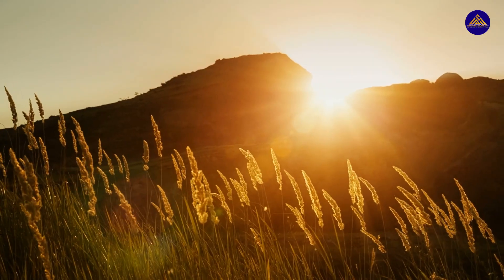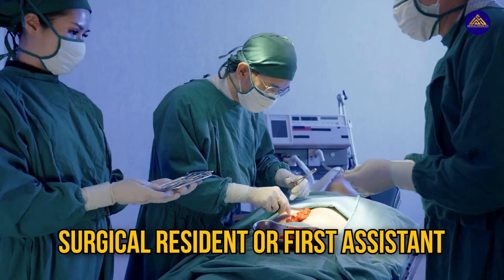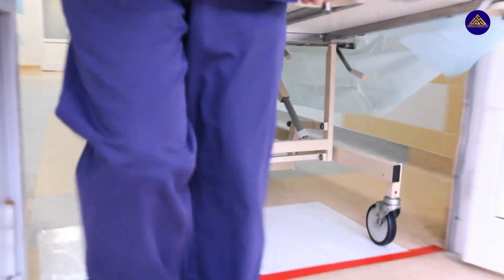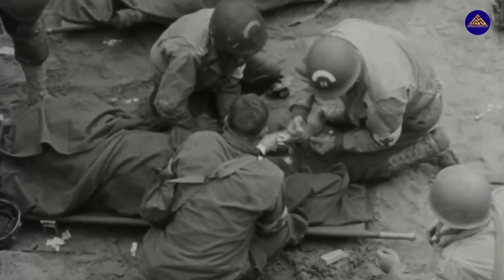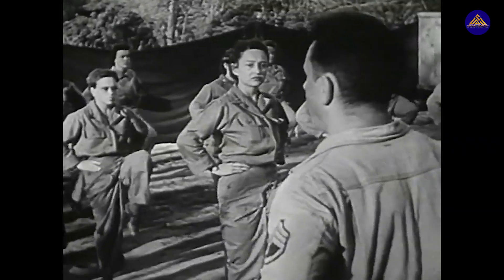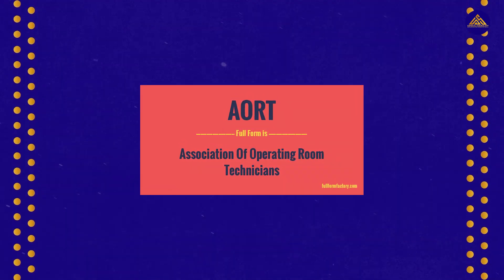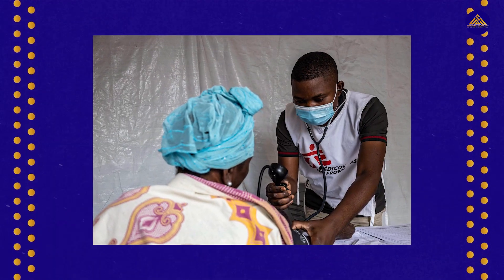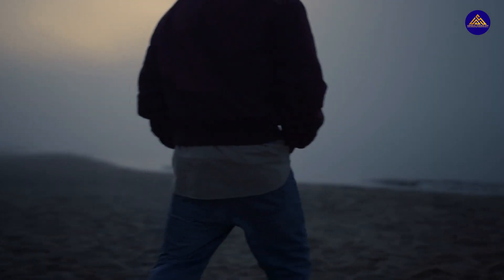History of Surgical Technology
This video is a brief history and overview of Surgical Technology